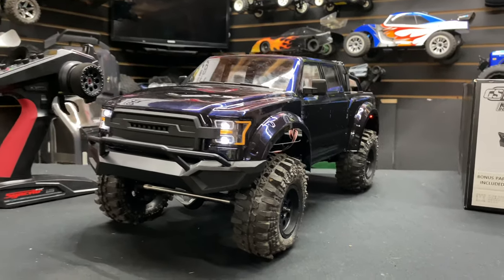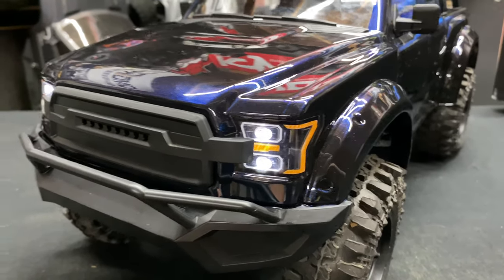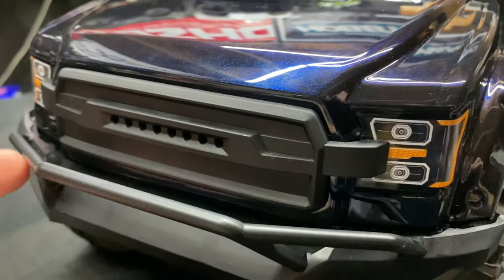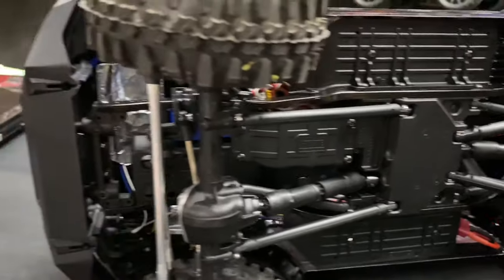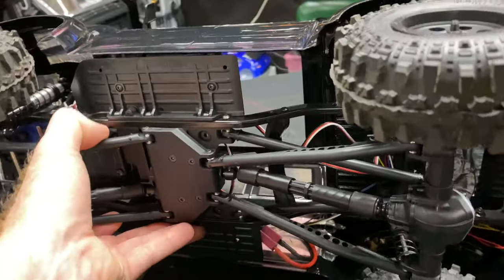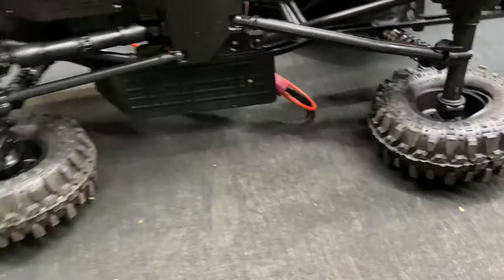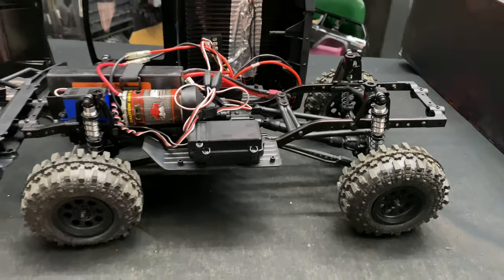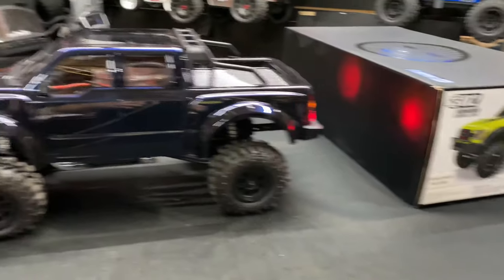My First GMADE RC KIT GS02 KOMODO DOUBLE CAB TS 1/10 SCALE TRAIL CRAWLER KIT OMGRC.com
GS02 KOMODO DOUBE CAB TS 1/10 SCALE TRAIL CRAWLER KIT

Build time around 10 -12 hours no hurry.
I thought instruction manual was pretty easy to follow.

Paint used:
Step 1 -  SAPPHIRE BLUE PEARL AEROSOL PAINT

Step 2 -  HIGH GLOSS BLACK / BACKER PAINT AEROSOL 3.5OZ

Motor from Redcat Gen 8  17t brushed motor
ESC Hexfly 2-3s lipo stock in Redcat Gen 8
Servo Traxxas 2056 waterproof

Battery - FYI check the type of connector when buying battery for your application unless you don't mind soldering different connection.
5200MAH 7.4V 2S 50C LIPO BATTERY WITH HARDWIRED XT60

Radio and Receiver are from Kyosho.